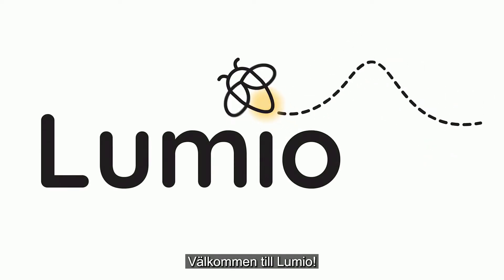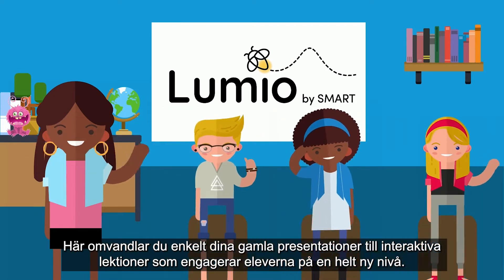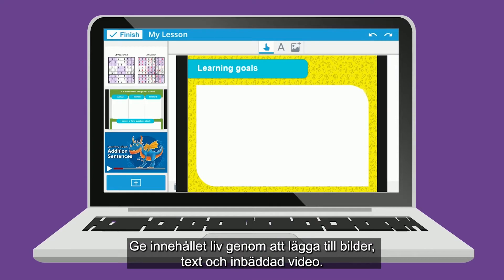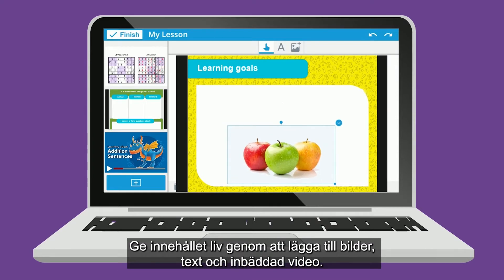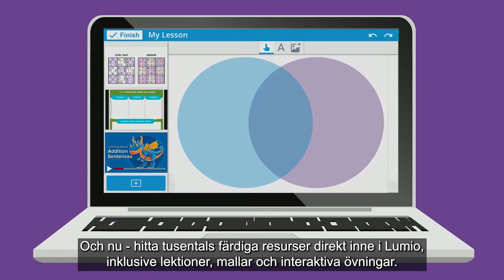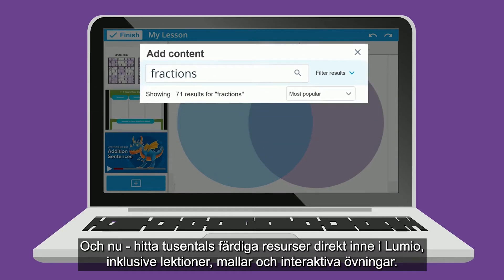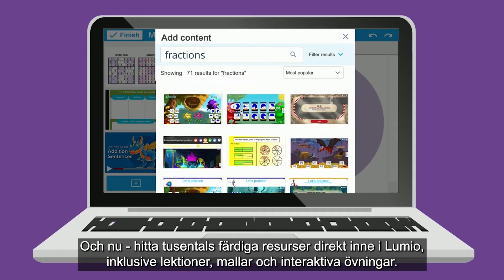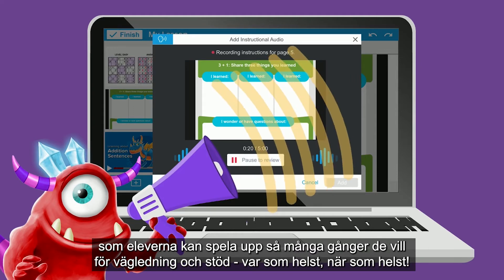Lumio - mjukvara för elevaktiv undervisning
Med Lumio, omvandlar du enkelt PDF, PowerPoint och Google-dokument till interaktiva lektioner med kollaborativa arbetsytor, spelbaserade aktiviteter och digitala prov. Leverera lektionerna till eleverna och samarbeta i realtid online, var som helst, när som helst och på alla enheter. Det enda som krävs är en webbläsare. För mer information besök eller kontakta oss på info@netsmart, 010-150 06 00. Välkommen!